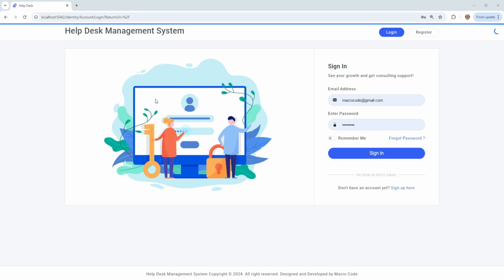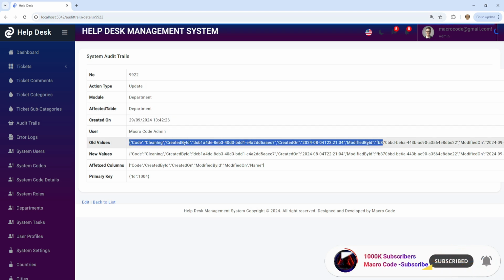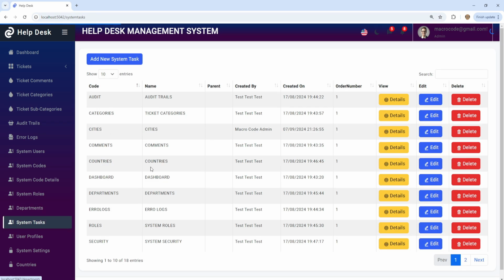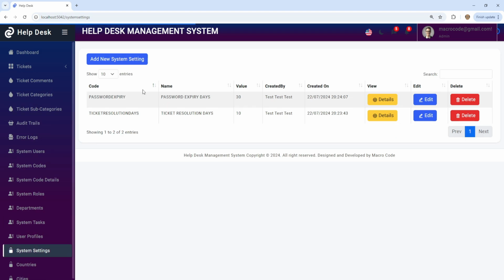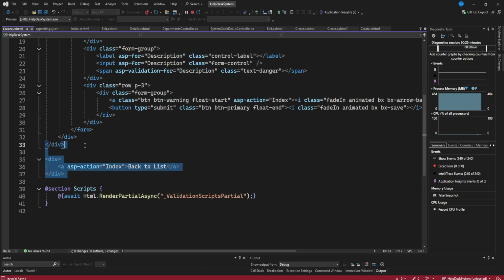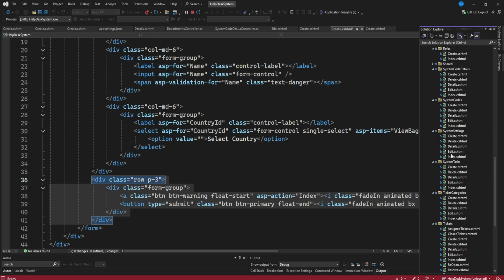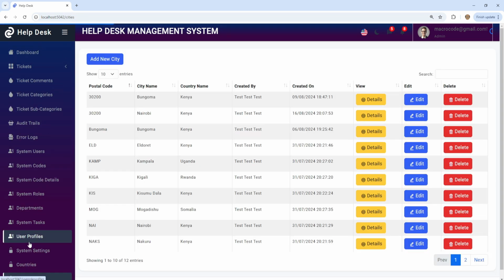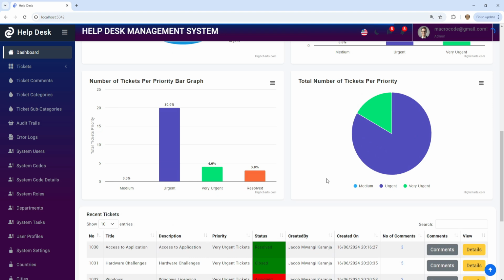EP 53 Help Desk Management System EF Core NET Core ll .NET 8.0 Tickets, Users, Roles Management,🚀💥